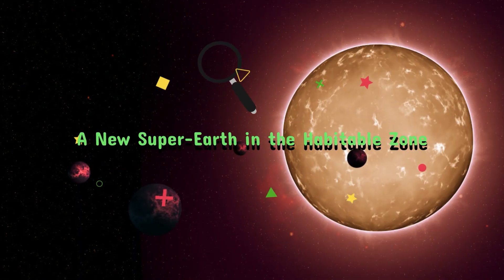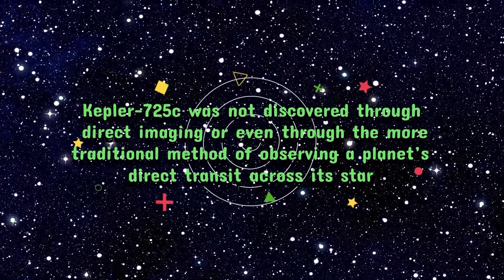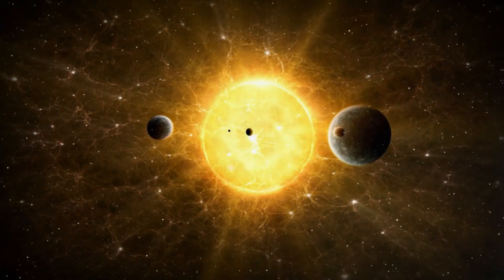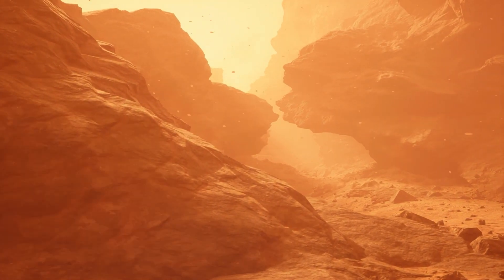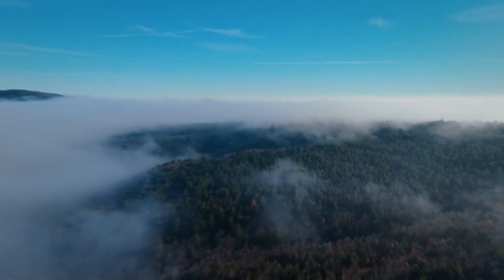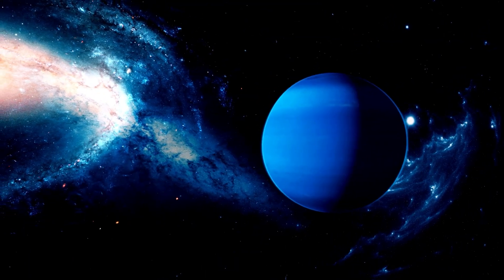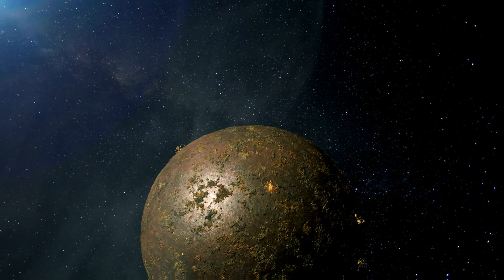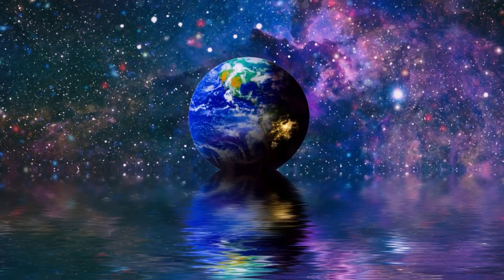Kepler-725c – 2025 NASA Finds New Planets! Could They Harbor Life?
Kepler-725c – NASA Finds New Planets! Could They Harbor Life?

A New Super-Earth in the Habitable Zone
Kepler-725c: A New Super-Earth in the Habitable Zone
On June 3, 2025, astronomers announced the discovery of Kepler-725c, a super-Earth orbiting a Sun-like star in the constellation Cygnus. This exoplanet stands out not only for its size and location in the habitable zone — the region around a star where conditions could allow liquid water — but also because it was discovered using a sophisticated technique known as Transit Timing Variations (TTV). This method offers a new window into planet detection, especially in multi-planet systems.